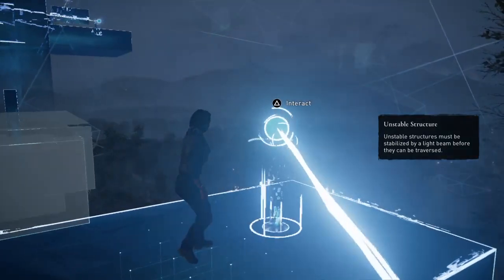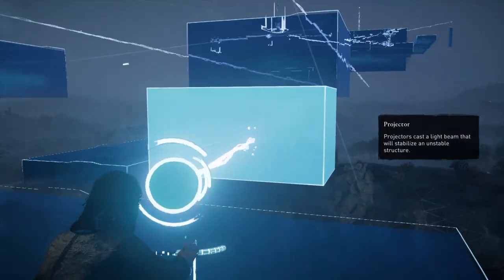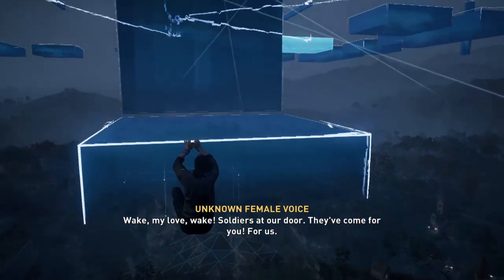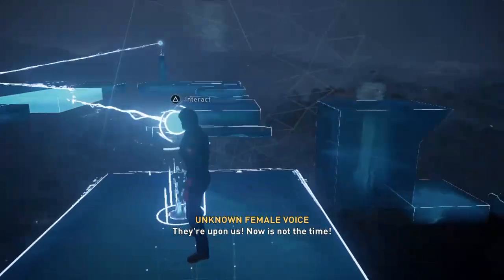AC Valhalla Mystery: Kildesbig/Ragnarsson Lookout Animus Anomaly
This is marked as a World Event on the map, but is different than others because it's an Animus Anomaly.

Check my stream schedule and come help me play!